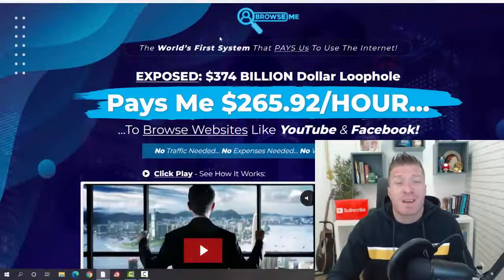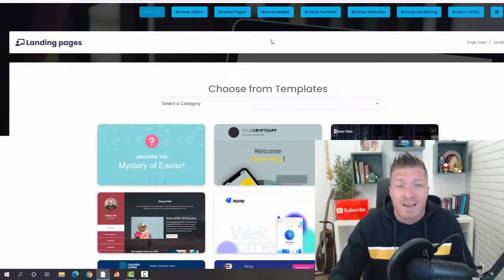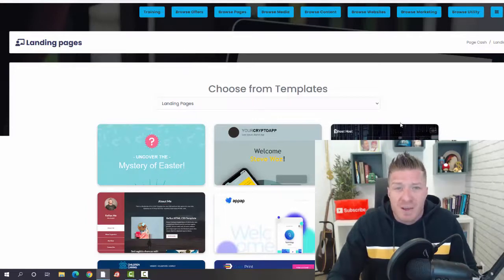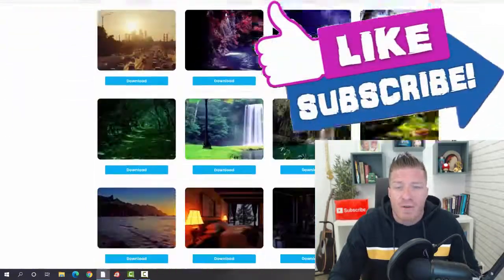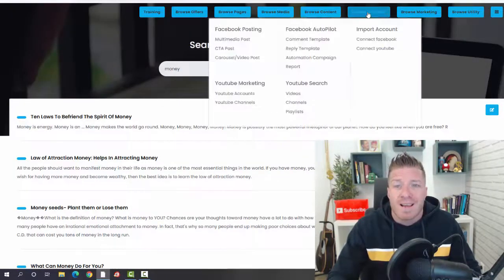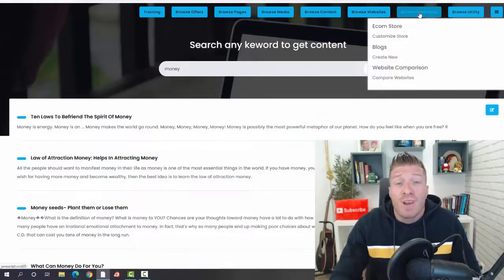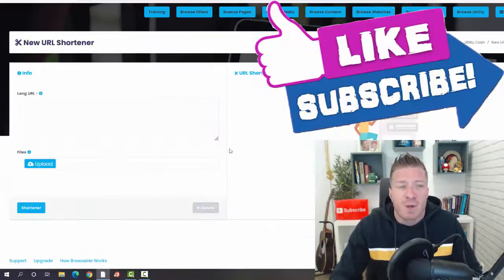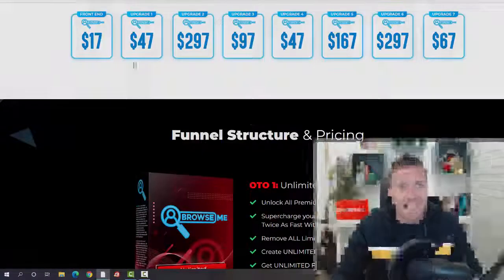BrowseMe Review & Demo ✅ Browse Me Review + Demo ✅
BrowseMe Review, Demo & $18,000 Bonus - Browse Me Review

BrowseMe Review! What is BrowseMe by Branson Tay and will it help you make money? The World’s First System that PAYS you to use the internet! EXPOSED: $267 BILLION Dollar Loophole Pays Me $265.92/HOUR To Browse Websites! No Traffic Needed… No Expenses Needed… No Waiting For Results… In Just 2 Minutes, you can start getting PAID by simply browsing the websites… It could be any of your favorite websites. As long as you can browse the web, then you’re qualified to use Browse n’ Bank! Nothing gets easier than this! Simply browsing, and that’s it…

BrowseMe Review - You’re not going to find ANYTHING simpler than this… After all… Is there anything lazier than watching a YouTube video, or scrolling through your Facebook news feed? Not really! I’ve seen hundreds of different systems myself… And nothing comes close to the simplicity of Browse n’ Bank… You’re instantly set up for success…

Do I need any experience to make this work? – Nope! You don’t… Whether you’ve been trying to make money online for 2 weeks or 2 years, none of that matters… Just use Browse n’ Bank and there’s no reason for you to fail.

When can I make my first profit? – Although it’s illegal to promise you any kind of results, we can tell you that all 53 beta-testers were able to profit within 12 hours…

Do I need to buy anything extra? – No, you don’t… We hate it too when someone sells an incomplete solution. Browse n’ Bank gives you EVERYTHING you need to be up and running, from scratch.

Watch my full BrowseMe Review and demo above and check out the BrowseMe bonuses below too!

- Art